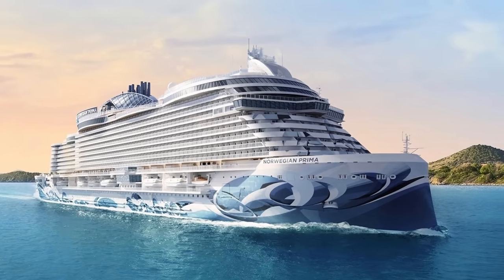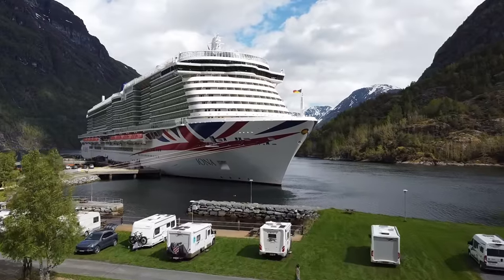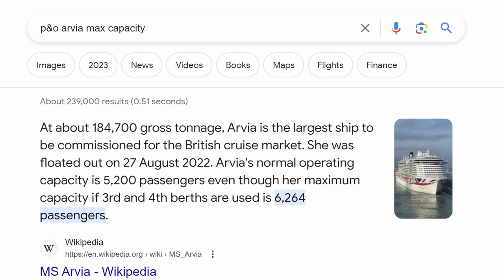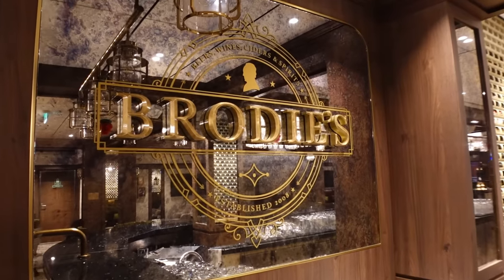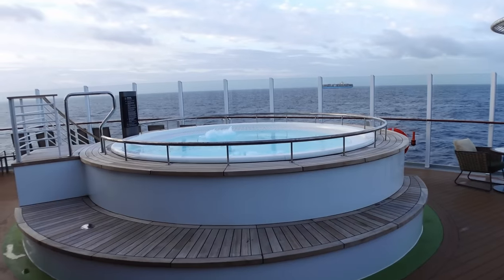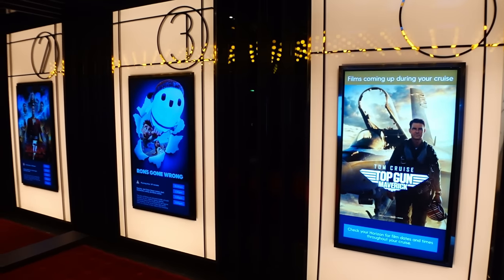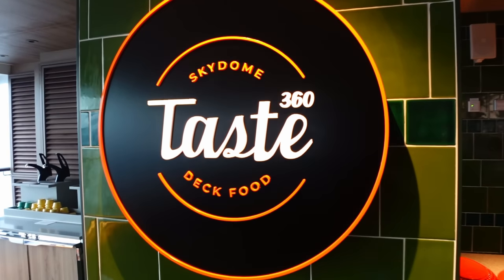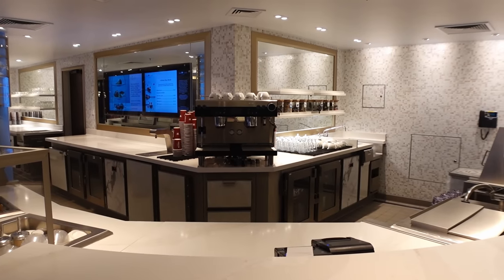P&O Arvia Review - What We Did & Didn't Like About This Ship, Cabins, Food, Shows & More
So this is just our final conclusion and review of our time on this ship and we just want to cover some things we maybe didn't discuss in our other videos.
We are currently on the NCL Prima as you are watching this so expect those vlogs to start soon. We have a Iona VS Arvia video coming out after this, a P&O related video then it's NCL Prima time.

Thanks so much for following along